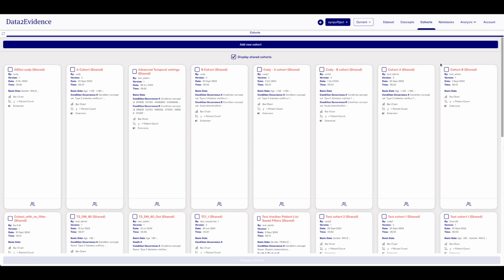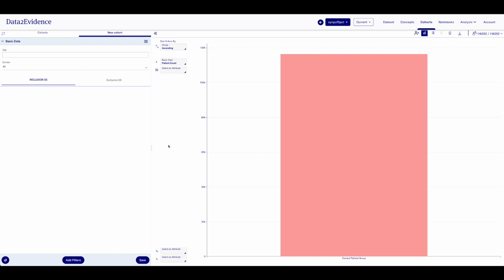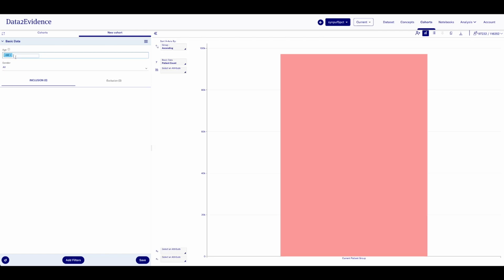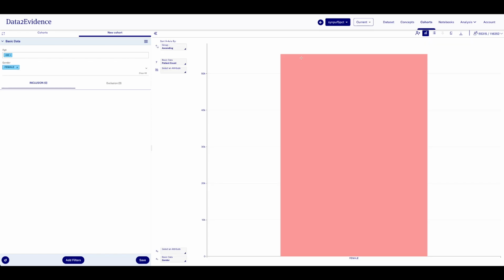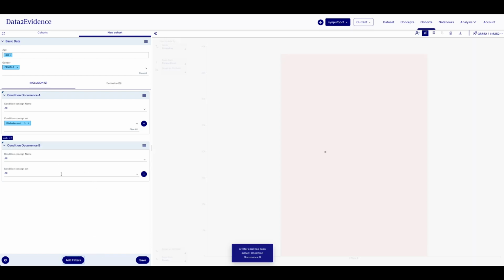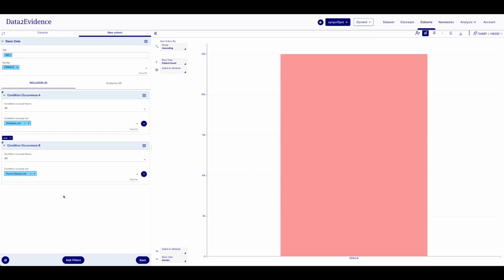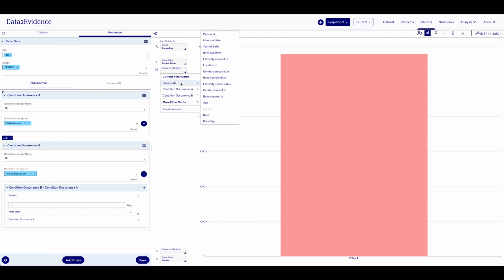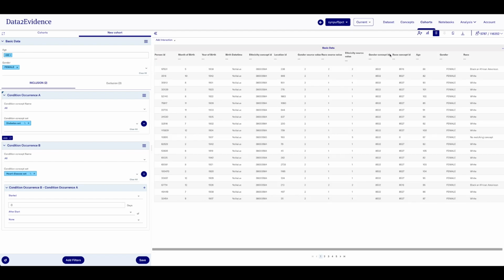Data2Evidence How2 CohortManager for OMOP data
Welcome to this step-by-step tutorial on the CohortManager, part of the analyze module in the open-source Data2Evidence platform.

In this video, Dr. Karthik Seetharaman (Product Manager, Data2Evidence) demonstrates how to create and refine research cohorts based on standardised, real-world clinical data — using intuitive tools designed for both researchers and clinicians.

What you’ll learn in this tutorial:

✔️ How to access and navigate the CohortManager workspace
✔️ How to define inclusion and exclusion criteria using OMOP-standardised concepts (conditions, drugs, procedures, demographics, etc.)
✔️ How to build complex, real-world cohorts using filters and temporal logic
✔️ How to use live data visualizations to monitor patient counts dynamically
✔️ How to apply demographic filters (e.g. age at index event)
✔️ How to run cohort quality checks for completeness and consistency
✔️ How to share, export or reuse cohorts in downstream analyses

Clinical researchers & Principal Investigators
Data scientists in healthcare & public health
Study designers & cohort analysts
Anyone using OMOP data and looking to simplify cohort creation

Data2Evidence is an open-source platform built by Data4Life, designed to unlock the full potential of global health data. The platform supports the secure, standardized, and compliant use of real-world data — from data integration (D4L Integrate) to exploratory analysis (D4L Analyze).

✔️ Built on OMOP CDM
✔️ GDPR- & HIPAA-compliant
✔️ Designed for research at scale
✔️ No-code interface for clinicians and domain experts